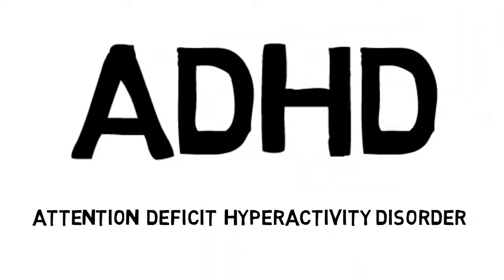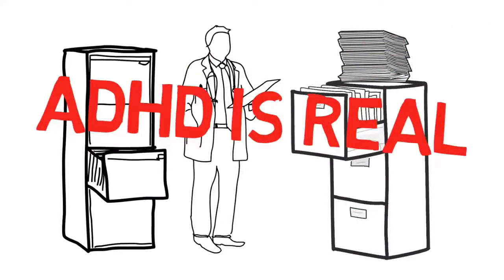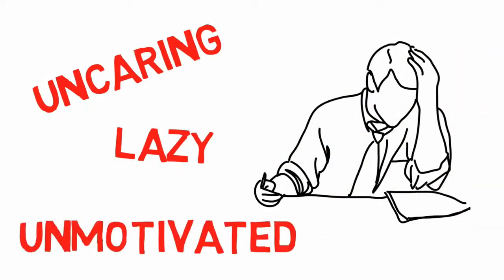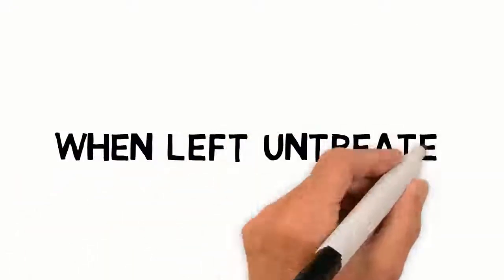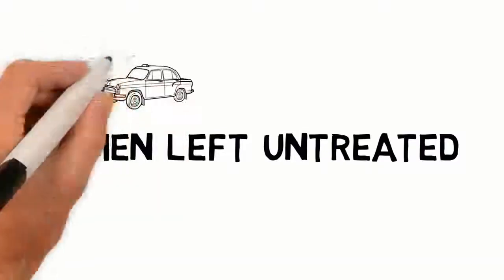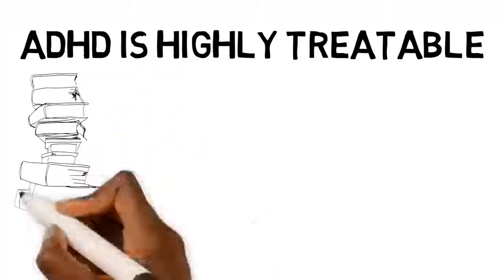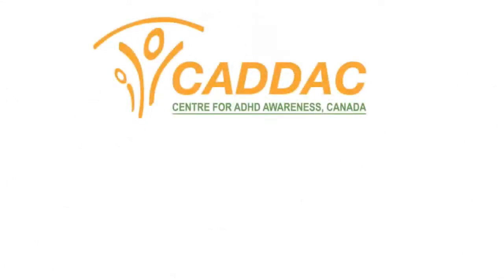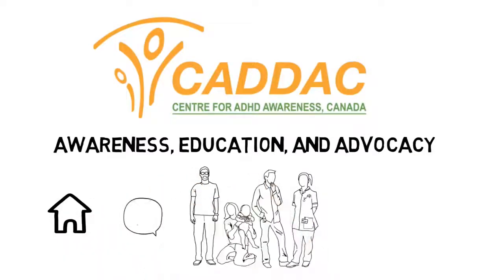CADDAC ADHD video